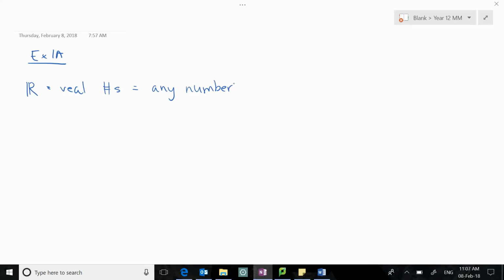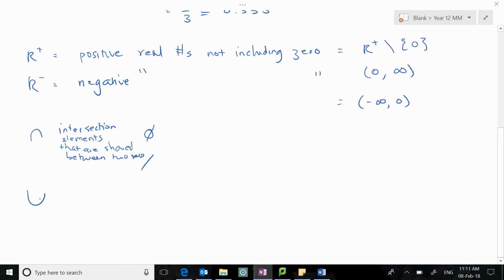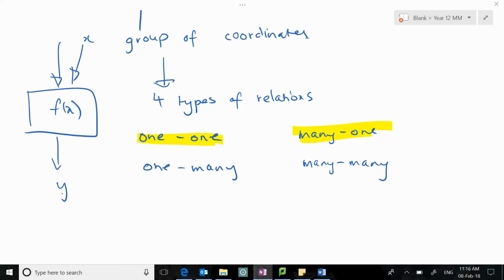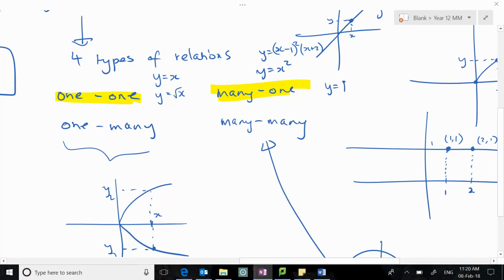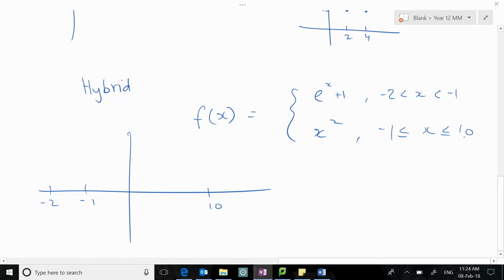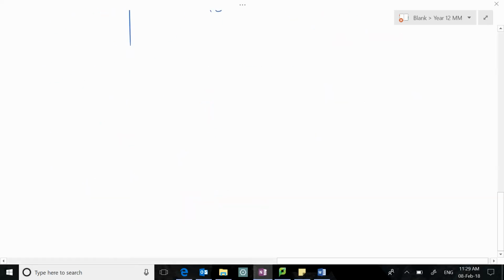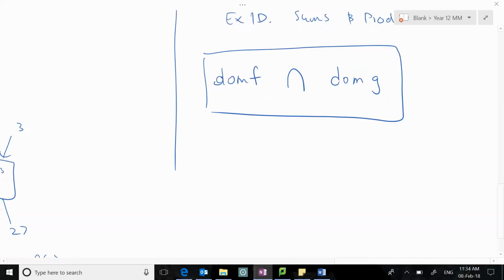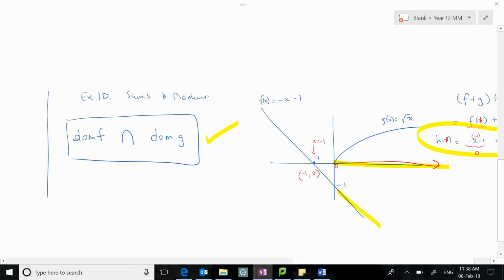RECAP 1abcd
Recapping after my Camp week. Ex1ABCD